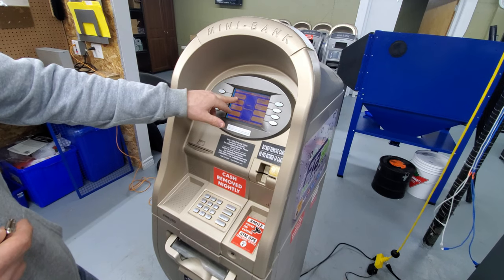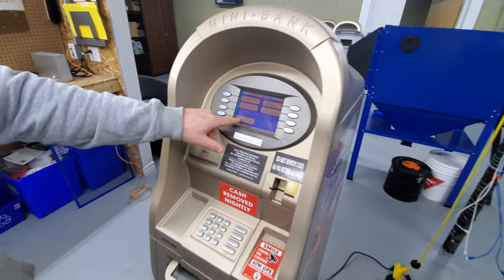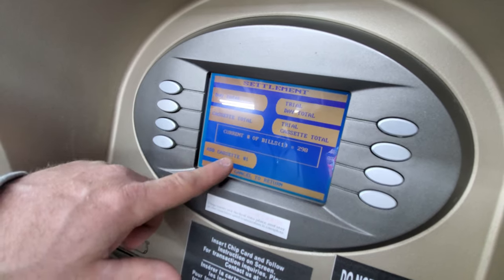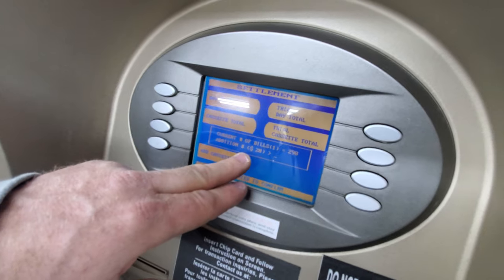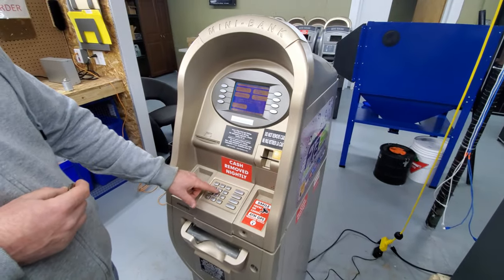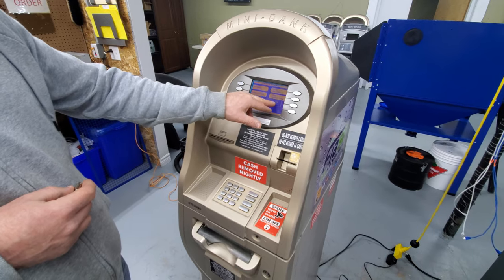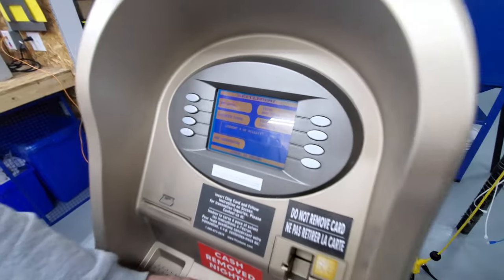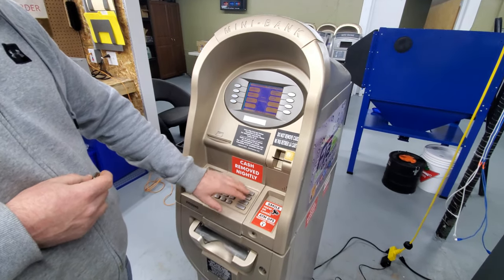ATM Operating Instructions Hyosung NH 1500 Cash Load & General Operations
Sorry for the bad quality of video, I was in a hurry and needed to get some quick instructions sent to a client.

You will find basic cash loading and operating instructions for the Hyosung NH 1500 ATM Machine.